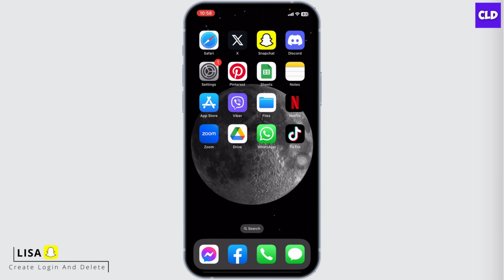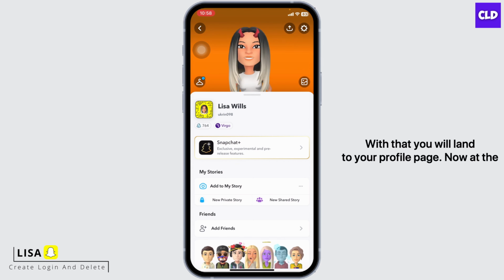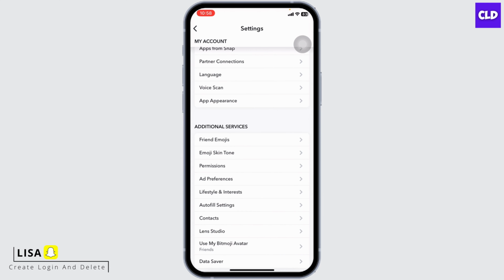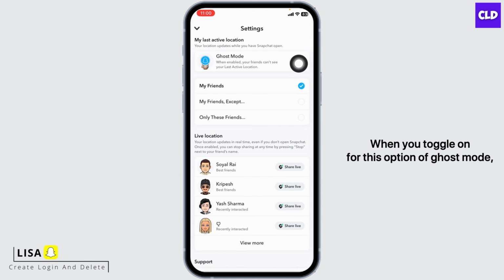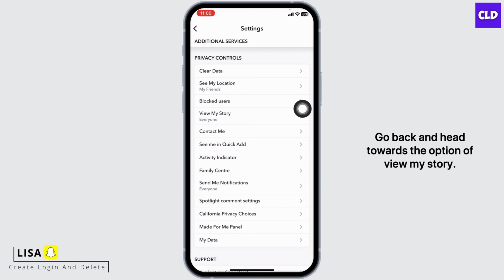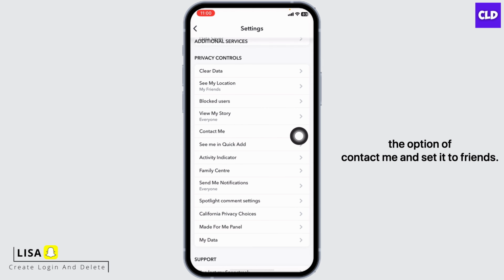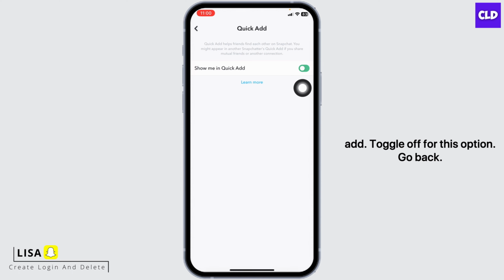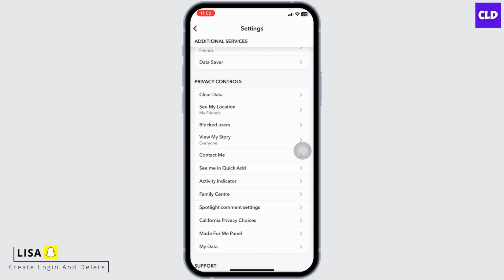How To Make Snapchat Private Account (2023)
In this video, we'll provide a step-by-step guide on how to easily make your Snapchat account private. Whether you're concerned about who can view your snaps or you want to limit who can send you messages, these instructions will help you take control of your Snapchat experience.

👋 Welcome to Create Login And Delete! This tutorial'll guide you through the steps to make your Snapchat account private in 2023. If you're looking to enhance your privacy and control who can see your content and interact with you on Snapchat, you're in the right place.

Tips for Making Snapchat Account Private
If you find this tutorial helpful, consider giving the video a thumbs up and sharing it with others who might also want to enhance their Snapchat privacy.

📱 Timestamps:

0:00 - Introduction
0:05 - Why Make Your Snapchat Account Private
0:10 - Steps To Make Snapchat Private Account